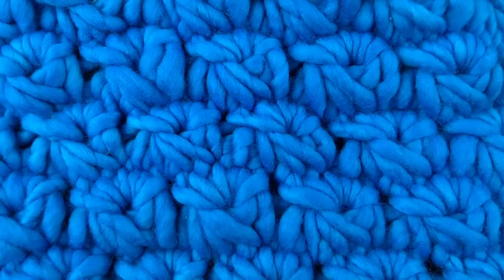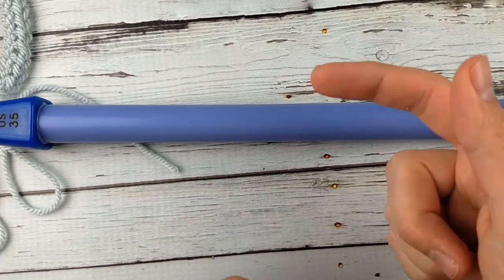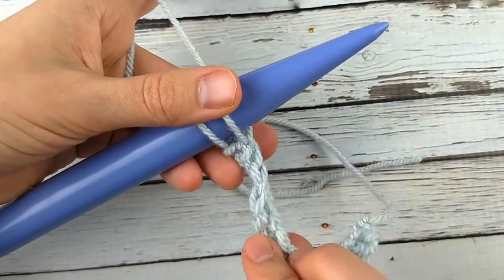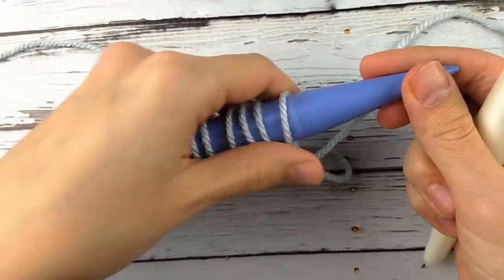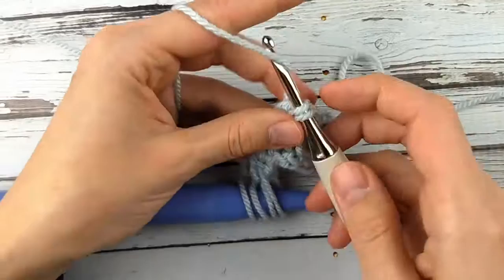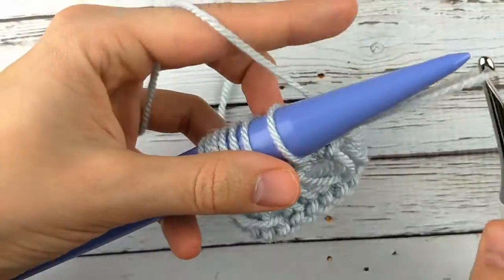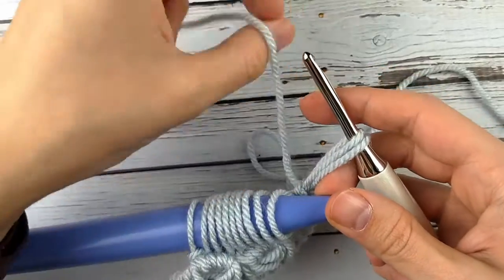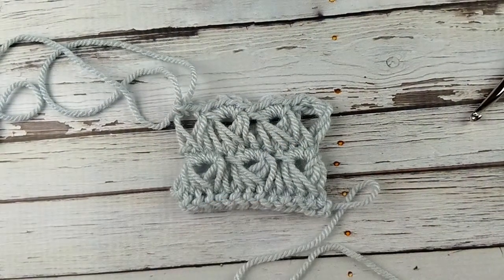How to Crochet Broomstick Lace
Learn how to make beautiful broomstick lace! You'll need a yarn of your choice and appropriate hook, plus a large knitting needle (I used this #35 knitting needle - (aff link)

Once you've mastered the basics - check out this free Chunky Neckwarmer Pattern! . It uses super bulky Malabrigo Rasta yarn, a size 9 crochet hook, and the same knitting needle shown in this video. But you could easily modify the pattern to use whatever yarn and hook you'd like!